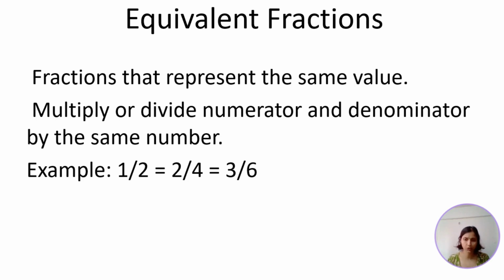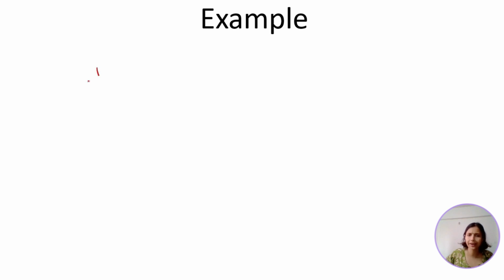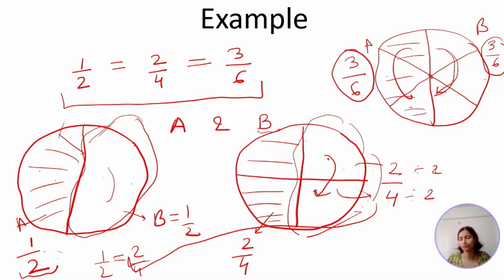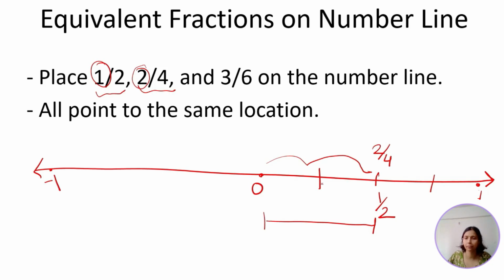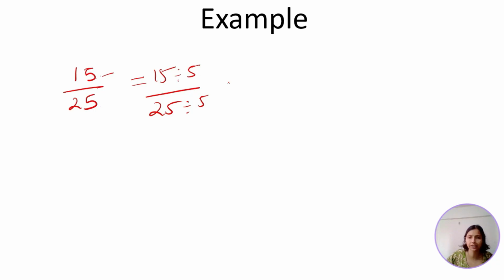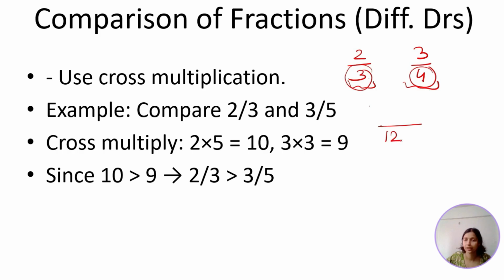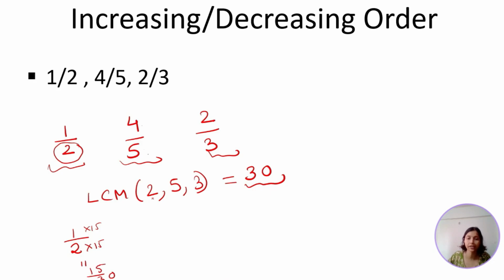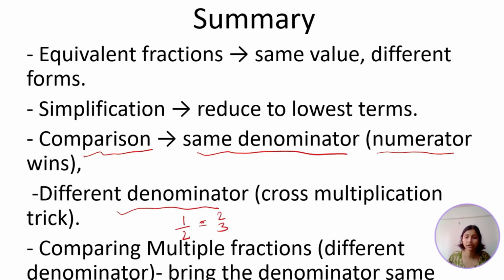Learn Fractions Easily | Equivalent Fractions, Number Line & Comparing Fractions| Fraction Ordering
Welcome back to the Fractions Series! 🎉
In this video, we’ll explore Equivalent Fractions in a super simple and fun way. 🟰✨

Easy visual understanding with examples 🎨

How to get equivalent fractions & Representation on the Number Line 📏

How to compare fractions correctly 🔄

Arranging fractions in increasing and decreasing order 📊

Tricks to find Equivalent Fractions easily ⚡

This video is perfect for Class 3, Class 4,Class 5 and Class 6 students, parents, and teachers who want to make fractions fun and easy!